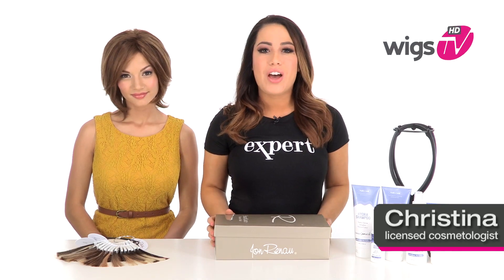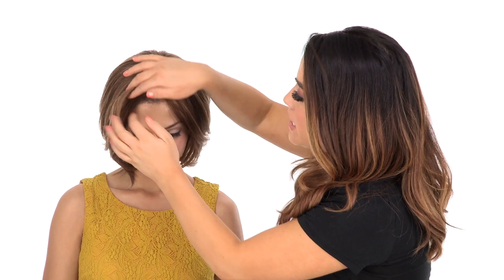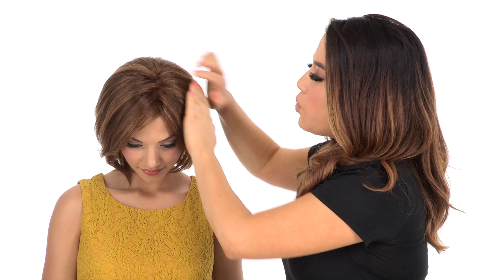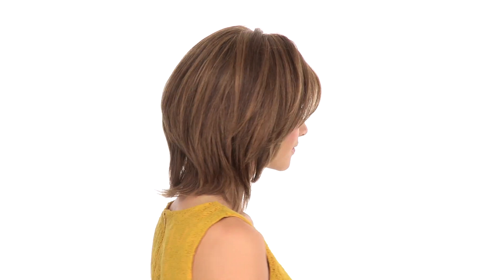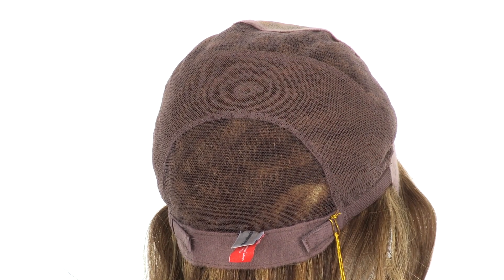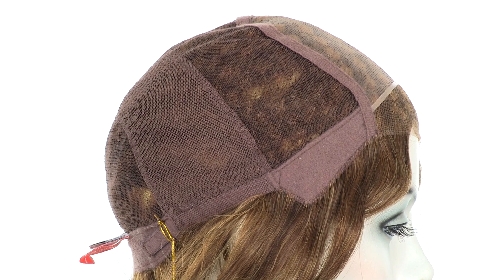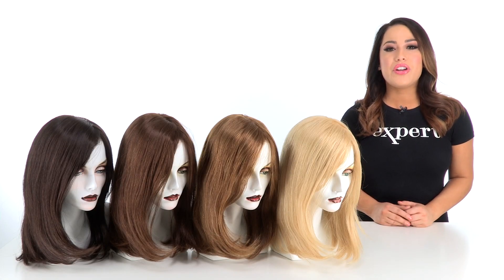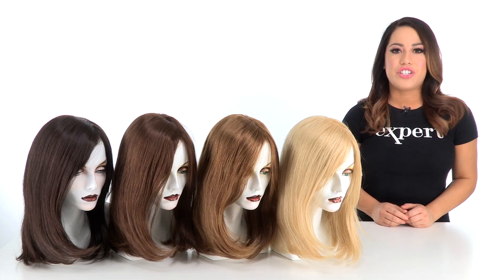Sophia Exclusive by JON RENAU | 100% Remy Human Hair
This shaggy wig style is cute & sassy! The Sophia Exclusive Wig by Jon Renau is a gorgeous cut made from remy 100% human hair.
Watch this 360degree video to take a closer look at the cut & cap construction. Second to none, this wig exemplifies the beauty of the short shag style inspired by Sophia Bush. With the most natural & realistic characteristics, this wig is the epitome of luxury!

Sophia Elite by Jon Renau is offered in all JR Natural Color!